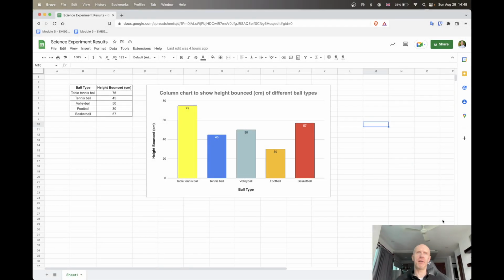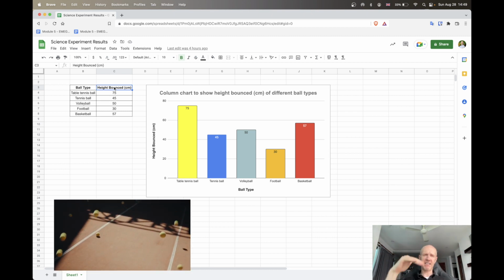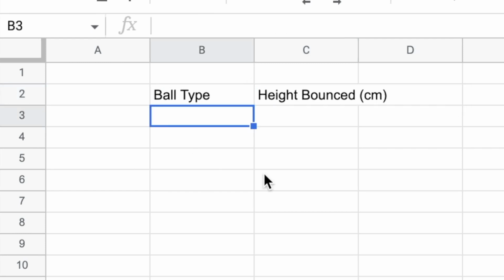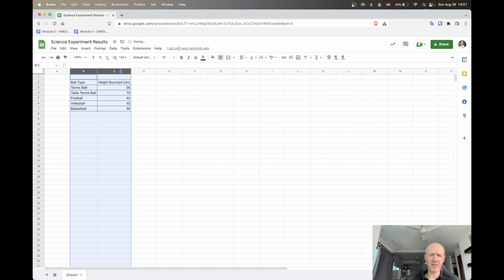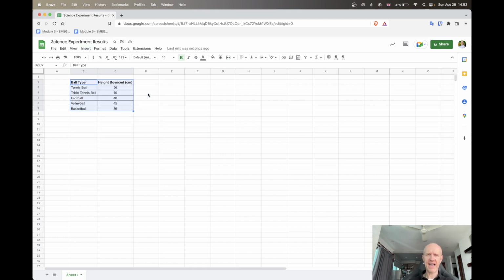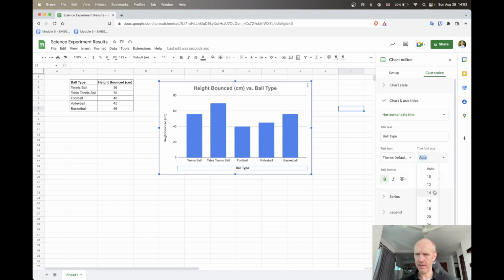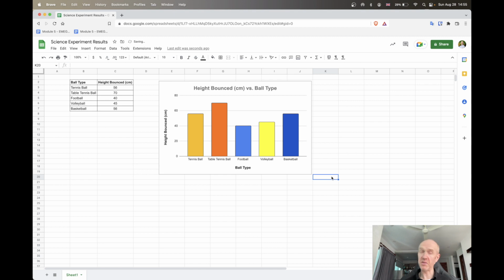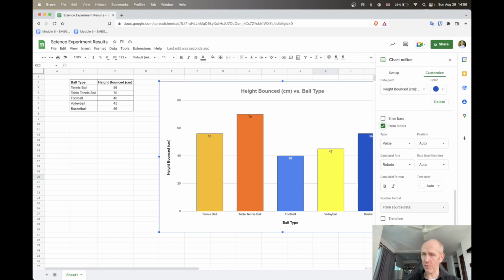Google Slides Column Chart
Introducing grade 5 students into using Google Sheets to record data and create a column chart for a science experiment - involving bouncing balls!

Balls = Photo by Ellen Qin on Unsplash